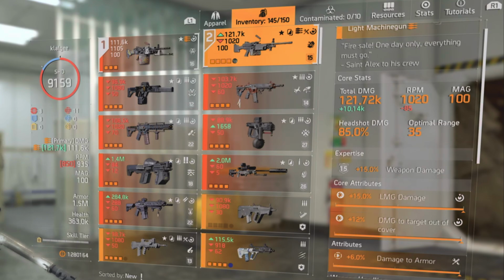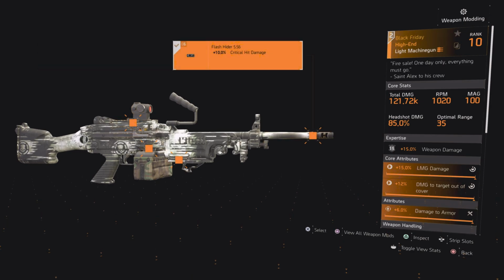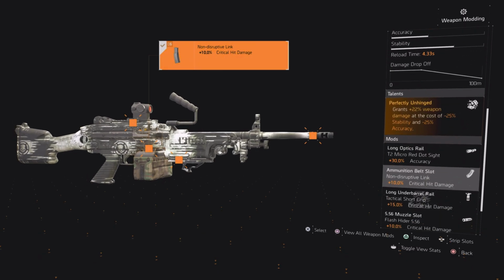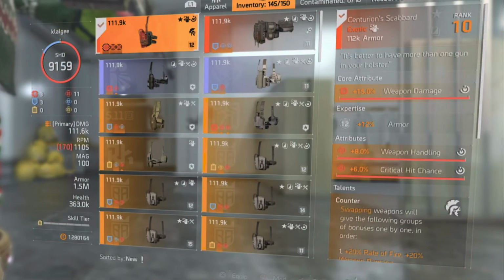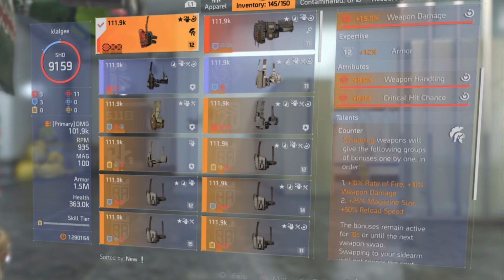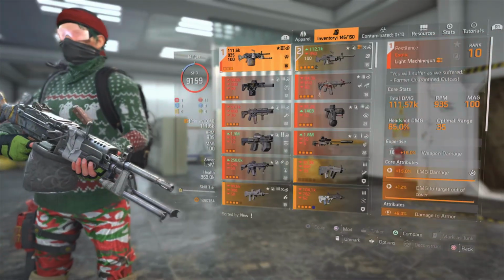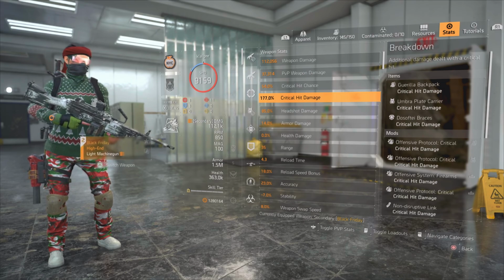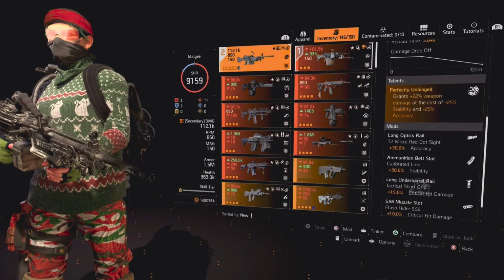Never Reload Again! Centurion’s Scabbard Build Lone Star Returns in The Division 2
Gameplay 00:00
Build Breakdown 02:56
Guns I Picked 04:01
Centurion’s Scabbard Holster 10:58
Outro 15:00

Say goodbye to reloading! 💥 The Centurion’s Scabbard exotic holster brings Lone Star back in a big way, making endless firepower a reality in The Division 2. Watch as this game-changing build dominates PvE and PvP with non-stop action. Don’t miss the breakdown of this ultimate synergy! 🔥